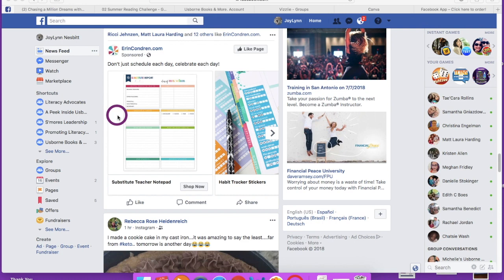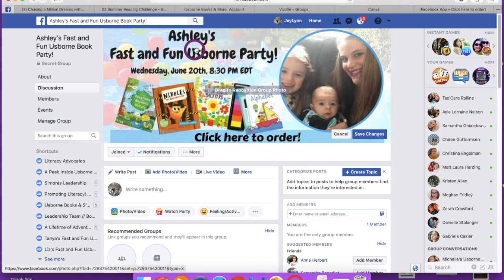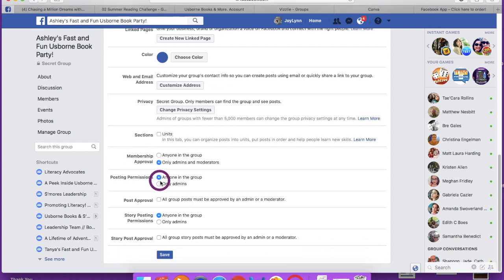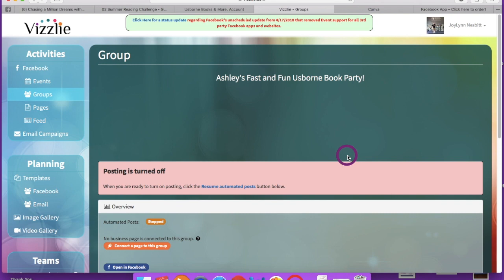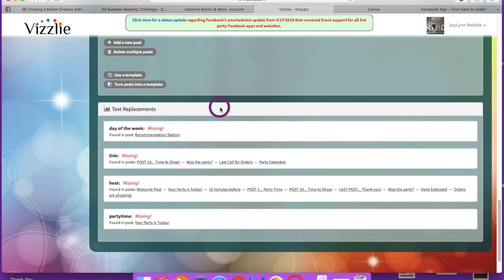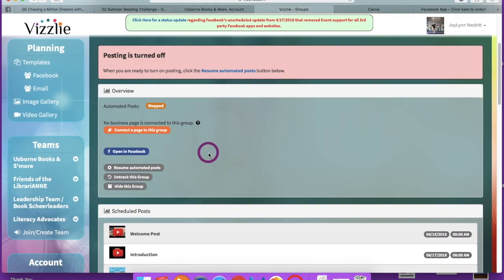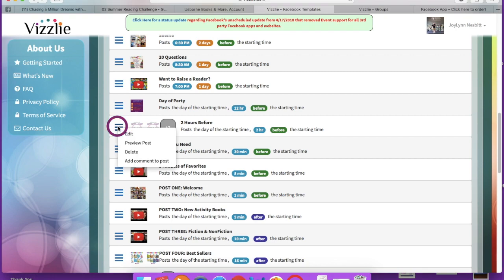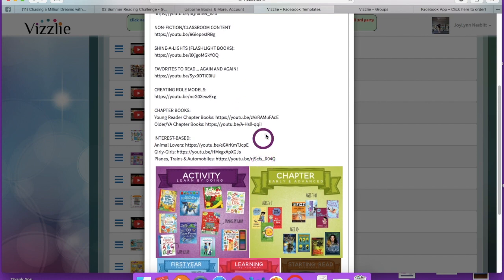Creating a Group for your Usborne Party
Creating a group for your Usborne party and using it in conjunction with Vizzlie automatic posts!